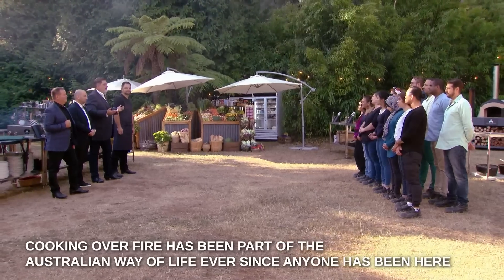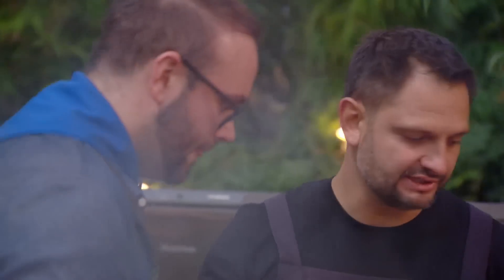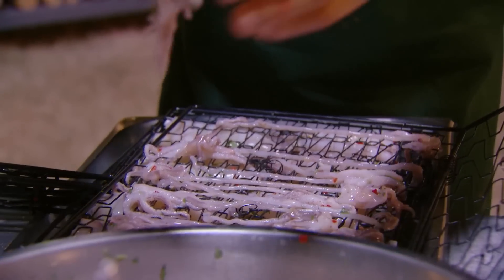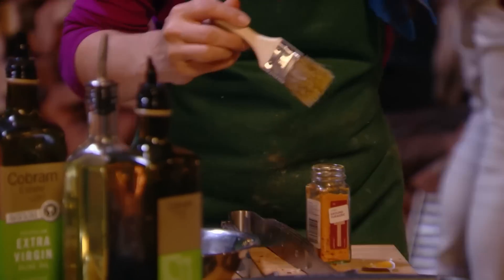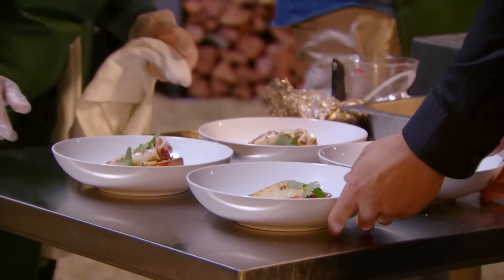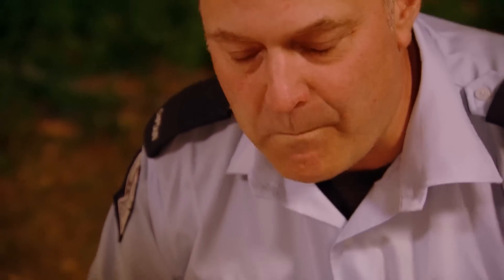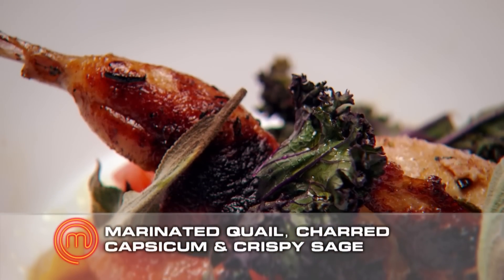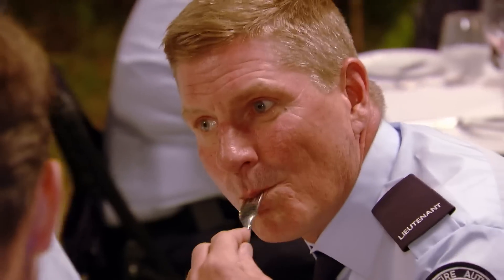Dandenong Ranges Open-Fire Cooking Team Battle | MasterChef Australia | MasterChef World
This team battle at the Dandenong Ranges made the contestants familiar with open-fire cooking a three-course meal in two hours for 60 Victorian firefighters. Here we see the contestants cooking their entrees of Marinated Quail and Chargrilled Squid. Will it be the red or blue team that gets eliminated from their lack of experience with these flames?